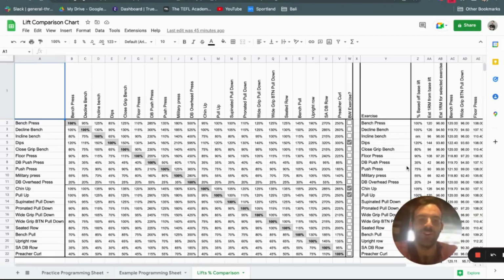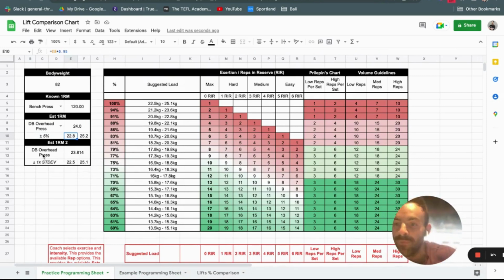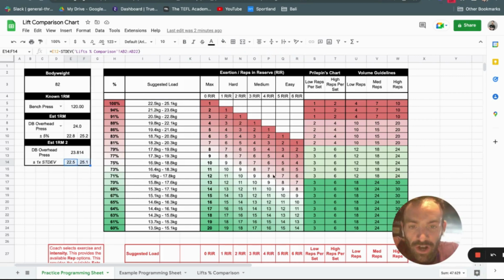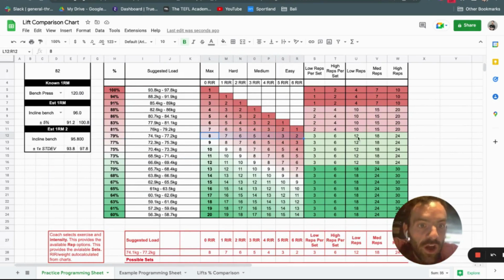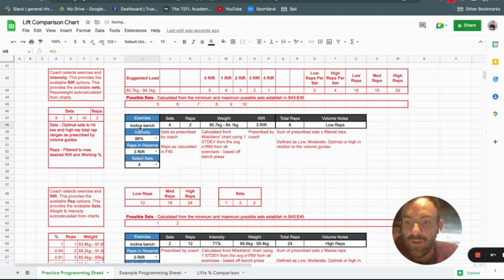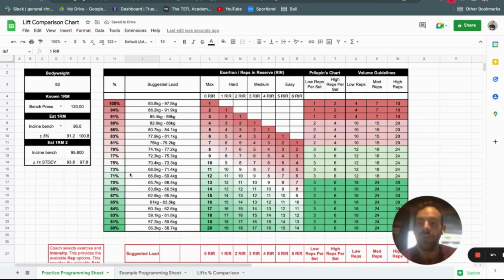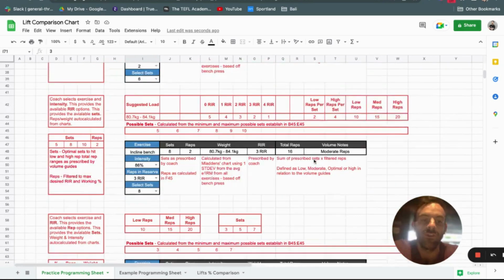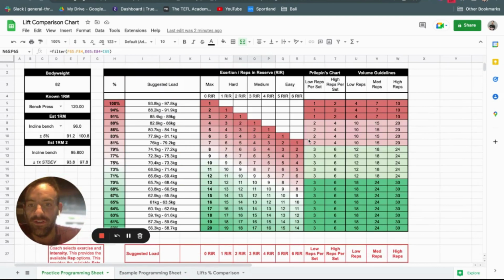Programming For Strength Training Using Reps in Reserve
This video shows a brief example of how I used Mladen Jovanovic's work in his Strength Training Manuals and his adaptations of A.S. Prilepin's lifting tables and reps in reserve.

We can use Google Sheets to create programmes that provide us with sets, reps, and reps in reserve that fit into the table. This ensures that we follow the guidelines without having to spend hours searching for the exact reps and percentages for each exercise.